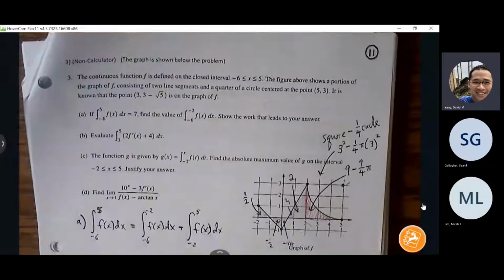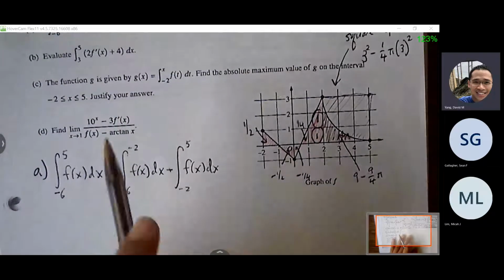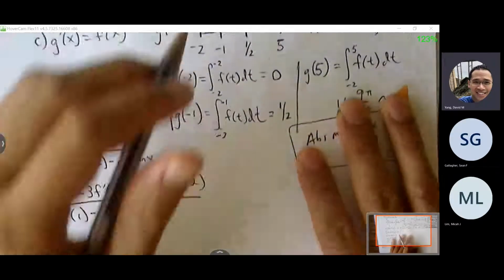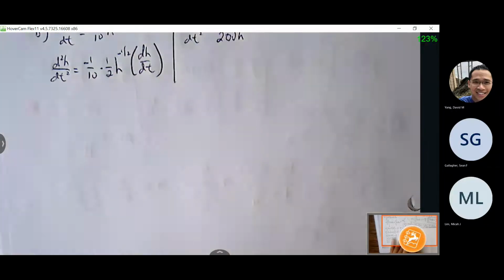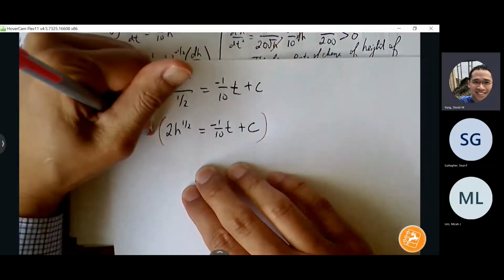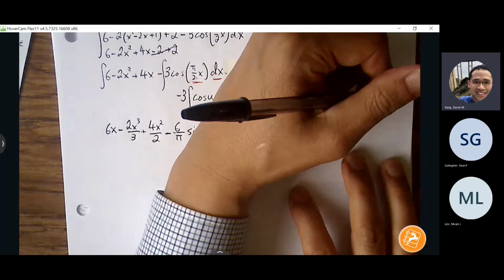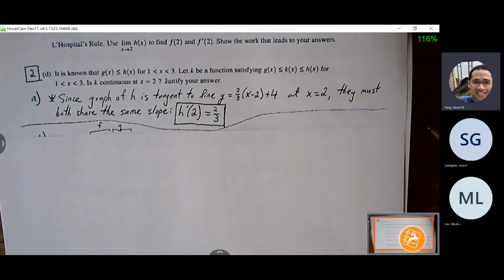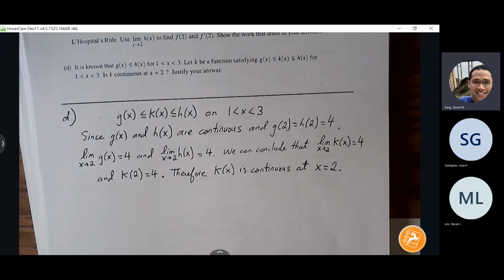2019 FRQs Problems 3-6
AP Calculus AB - Tues. May 3, 2022